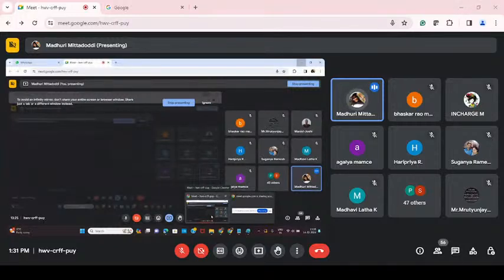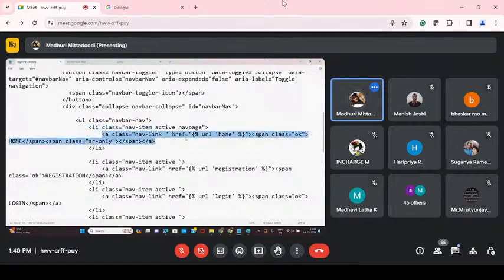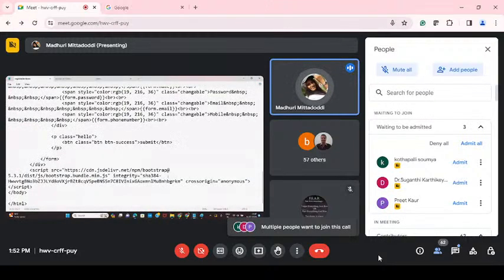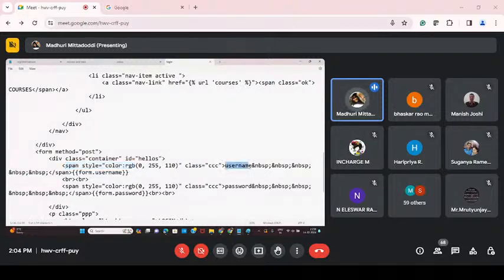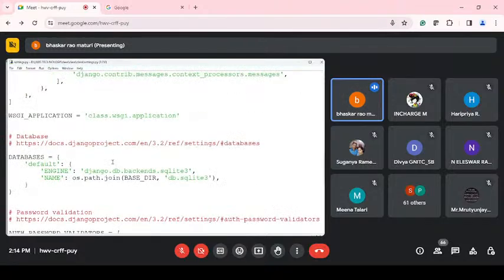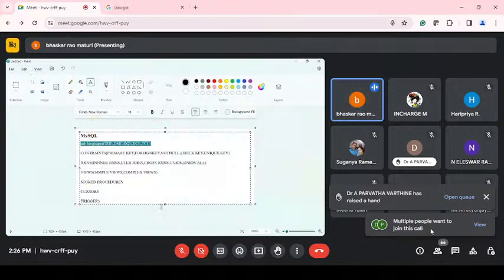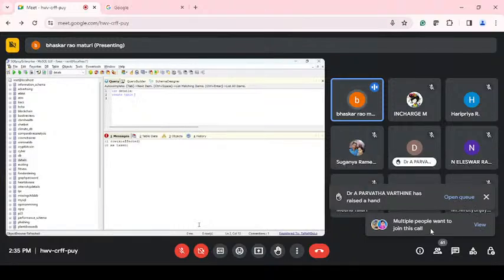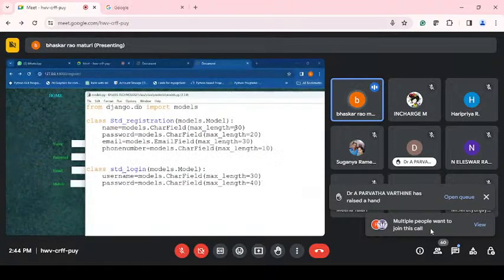Day-3 Session 2 FDP "Python Programming with Django Framework "_CSE_CMREC_12-16th FEB-2024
Afternoon Session-2.